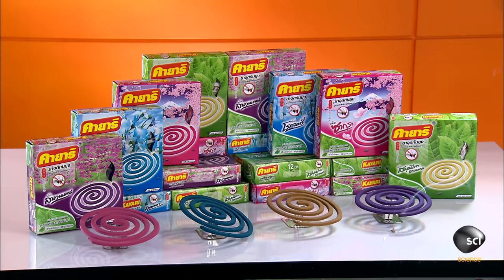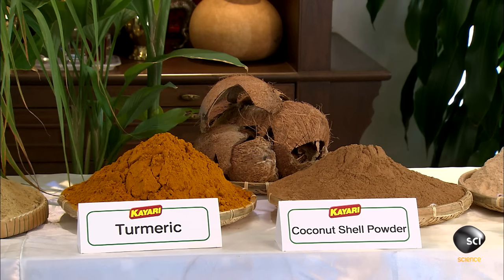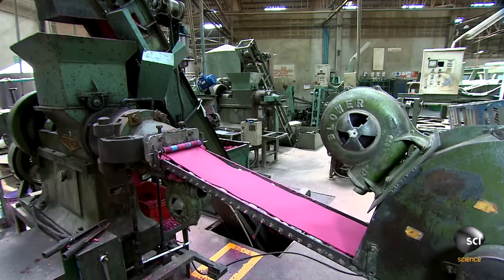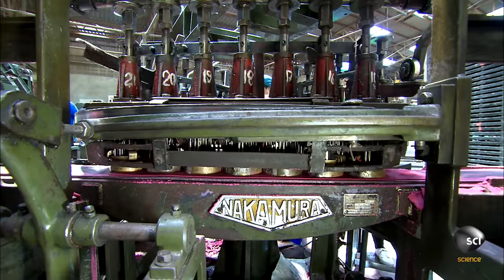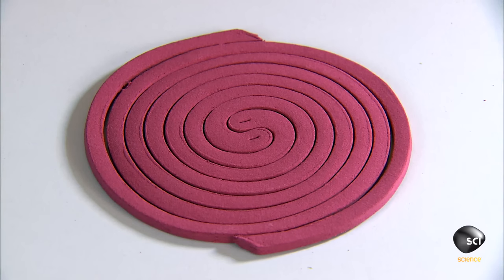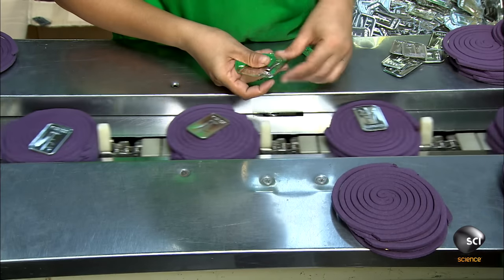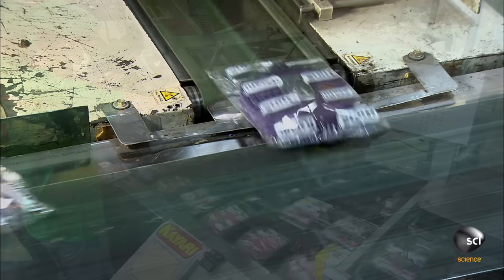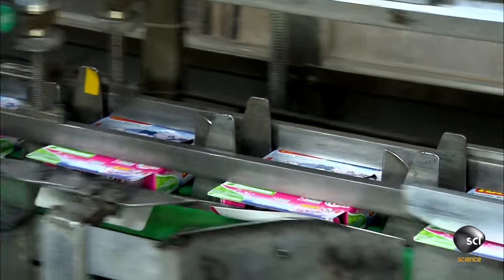Mosquito Coils | How It's Made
Being eaten alive is no picnic, well except to the mosquitoes. One way to beat back these bloodsuckers is to light a coil that emits mosquito repelling vapors.

Full episodes streaming FREE on Science GO!